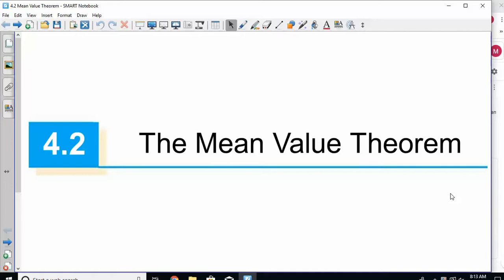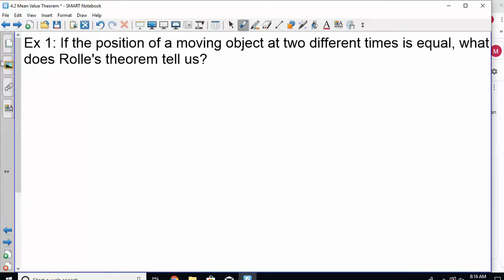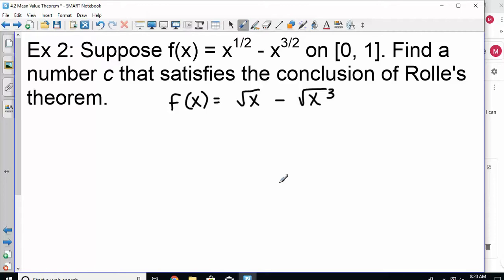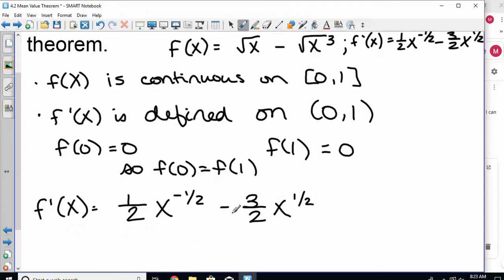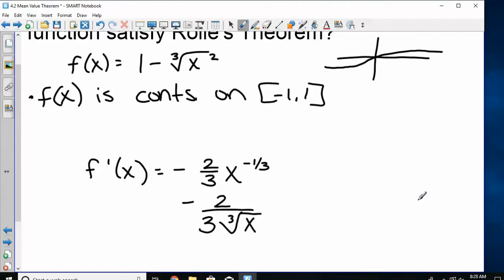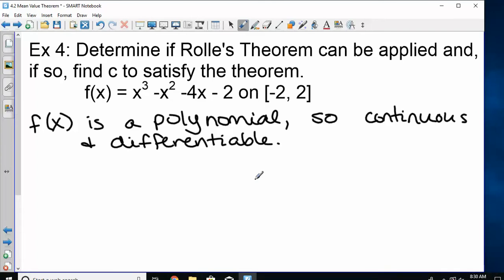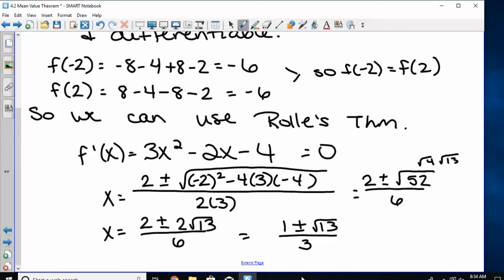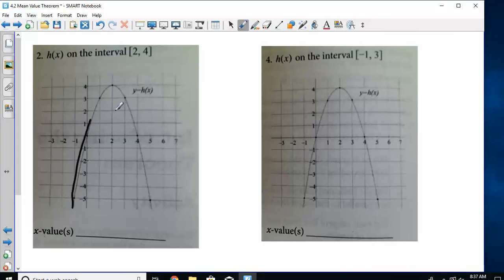Section 4 2 Part 1 Feb 4